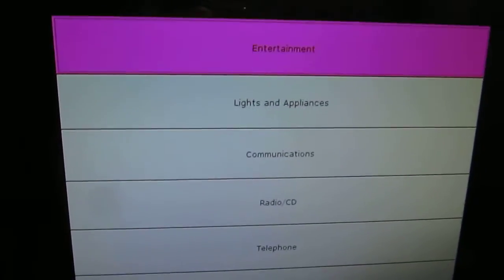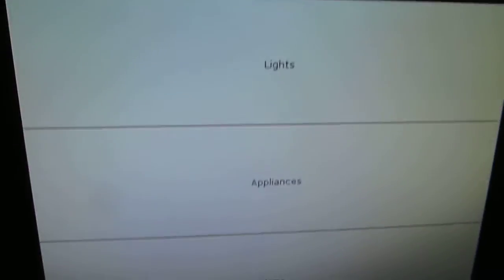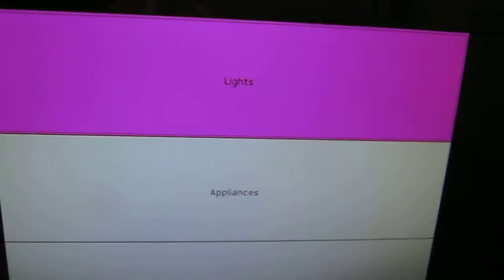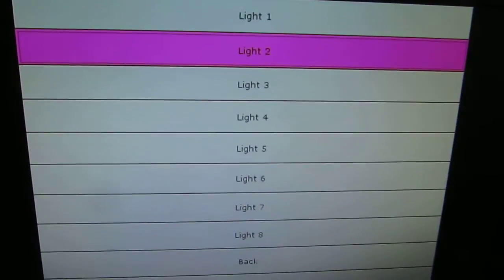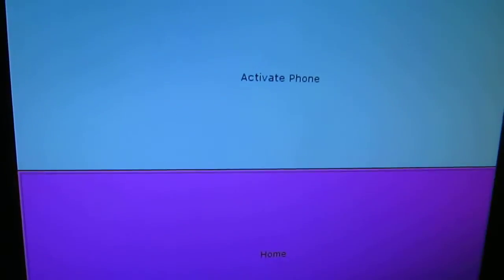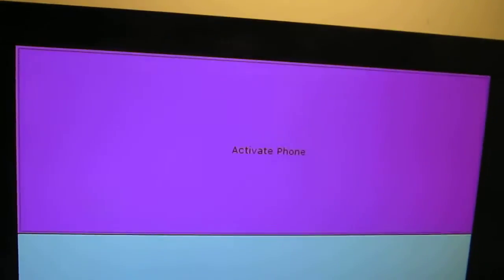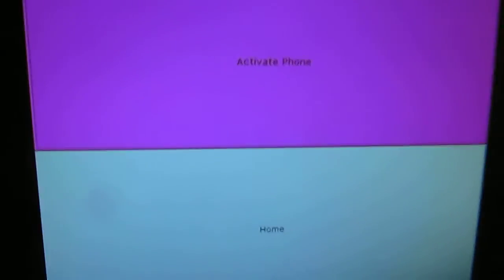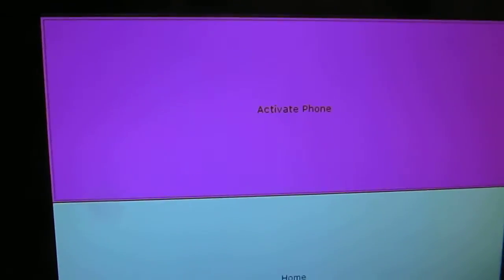Ezra II Update 1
Demonstration of the Jabra speakerphone interface and the X-10 light/appliance control interface.